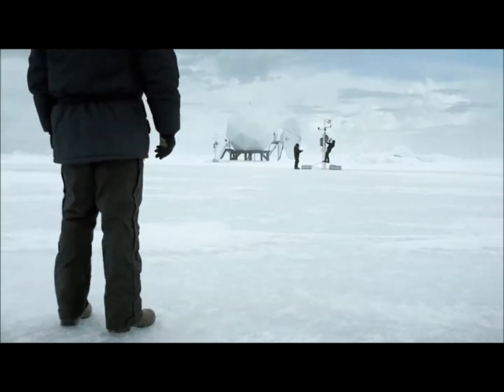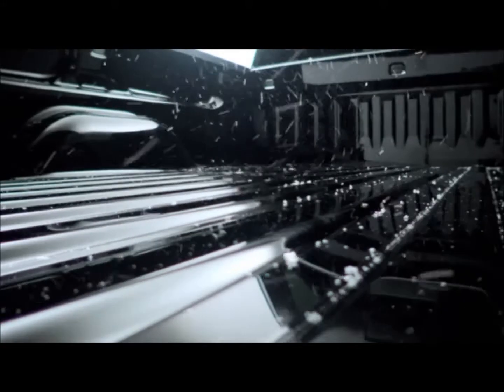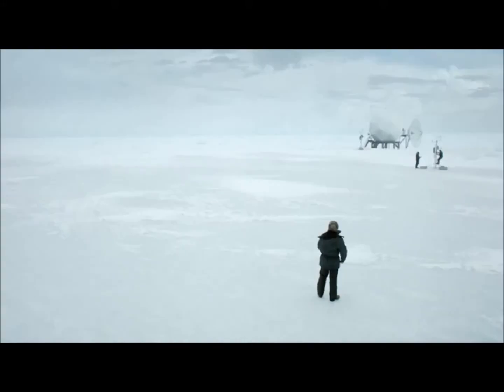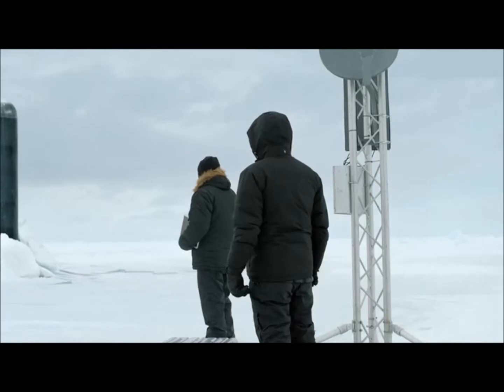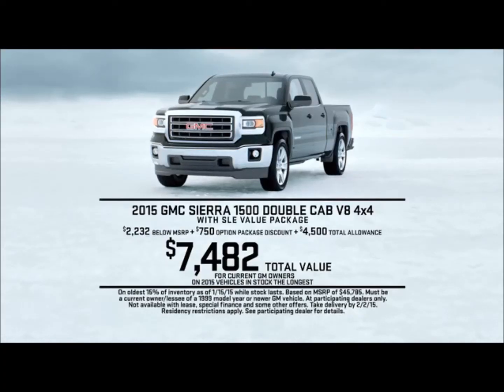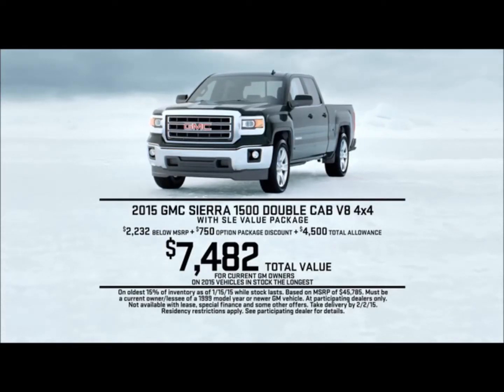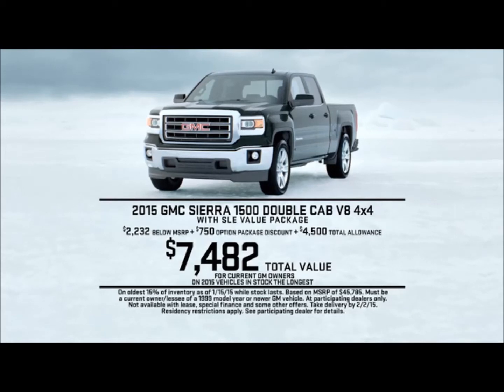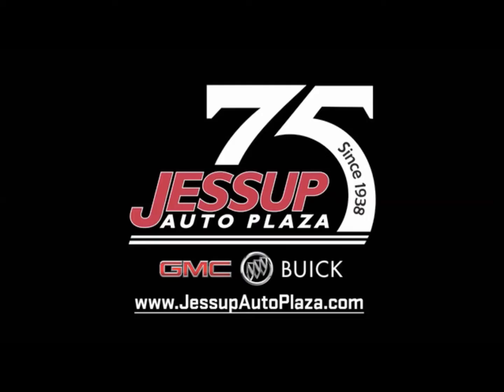2015 GMC Sierra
Durability means rolled steel, so that's exactly what GMC used in the bed of the all-new 2015 GMC Sierra.
Now current GMC owners can get a total value of nearly $7500 on the all-new especially equipped 2015 Sierra models.

68-111 E Palm Canyon Drive,